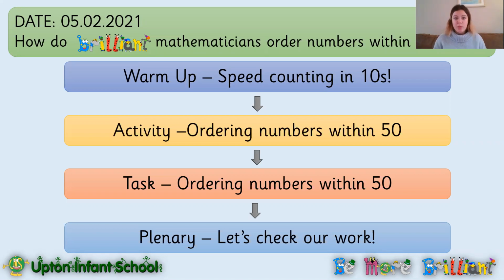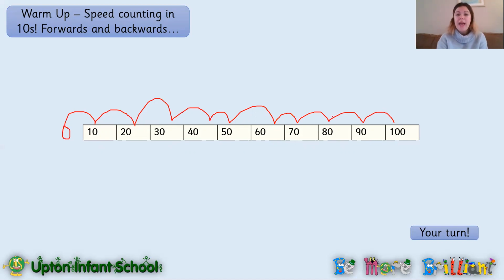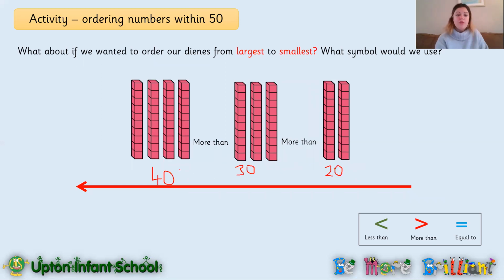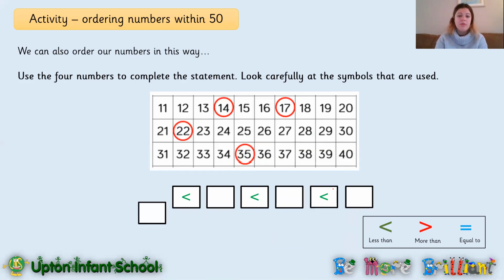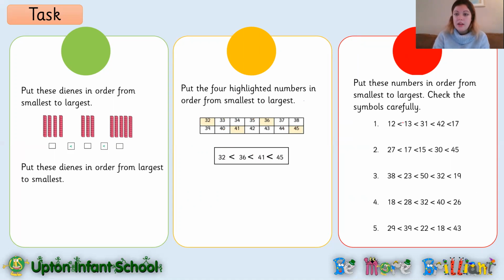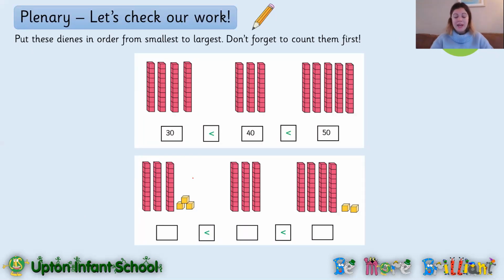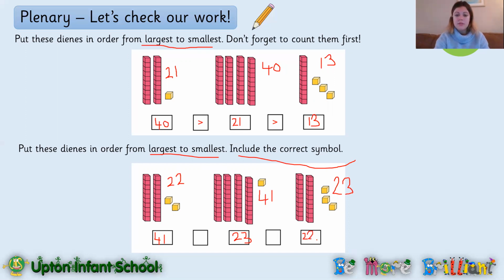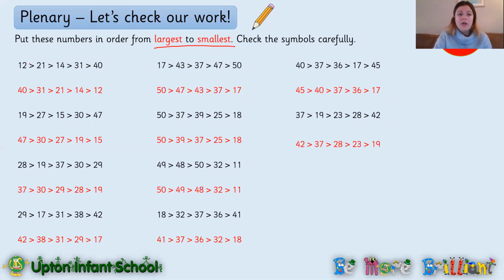Year One Numeracy - Friday 5th February